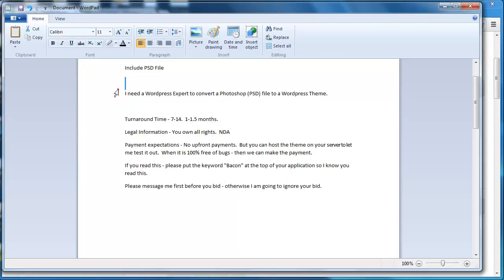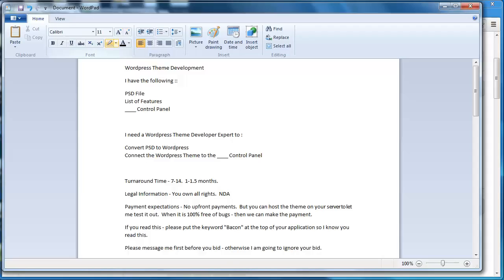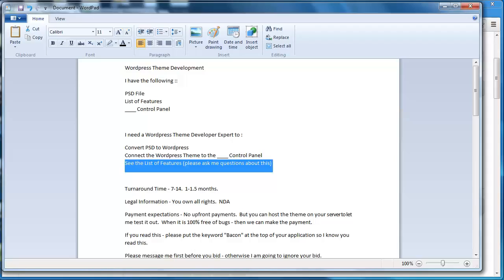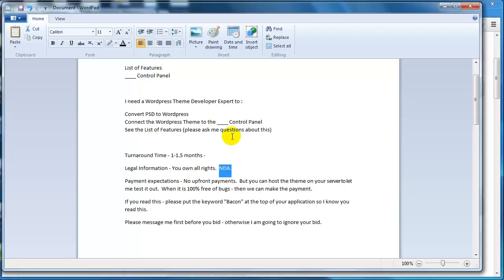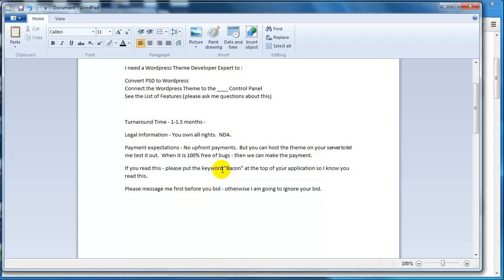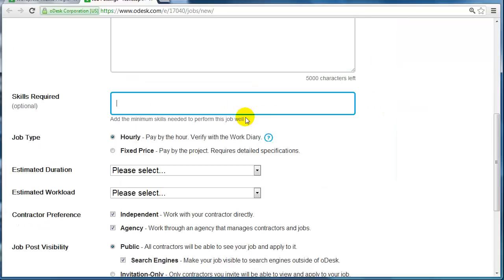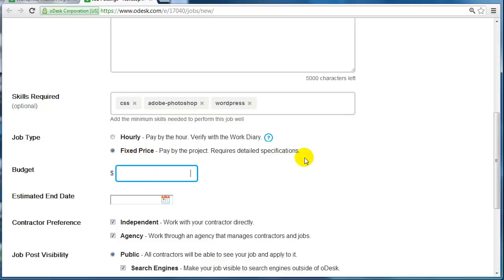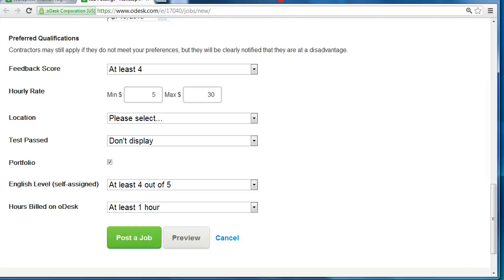Free Tutorial - WordPress Theme Tutorial - Outsource - Video 9